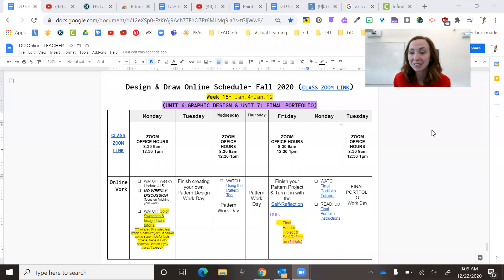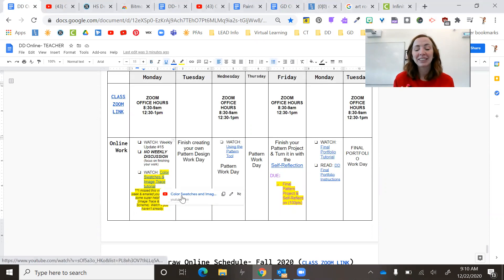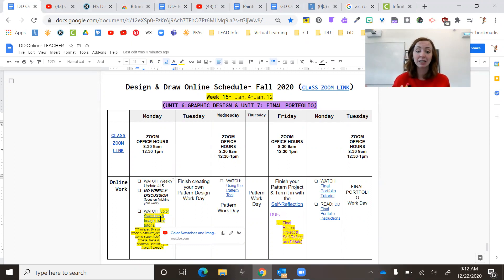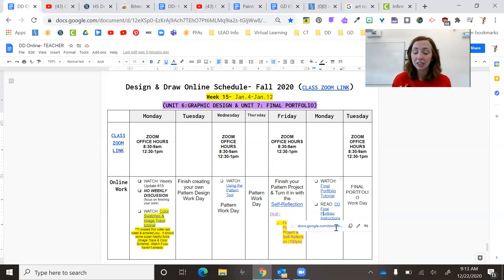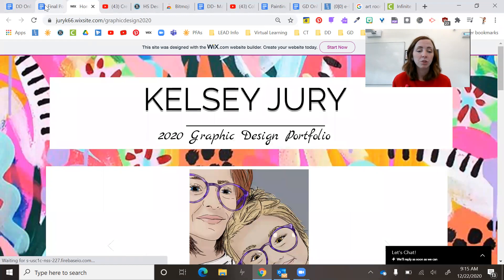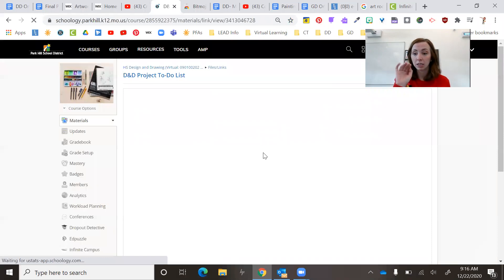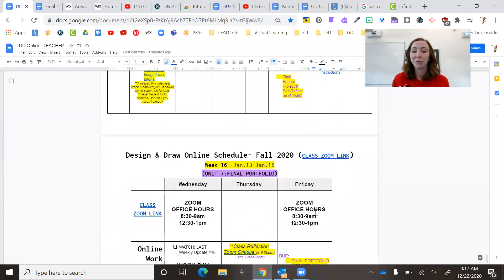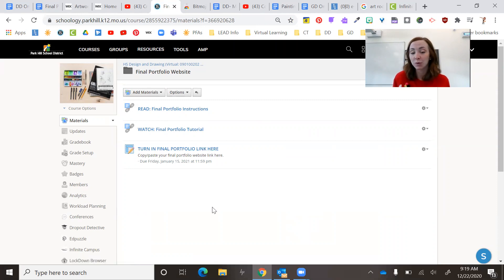Weekly Update 15 16 DD